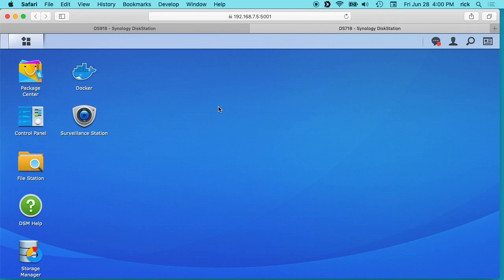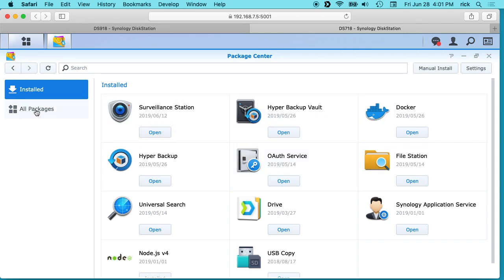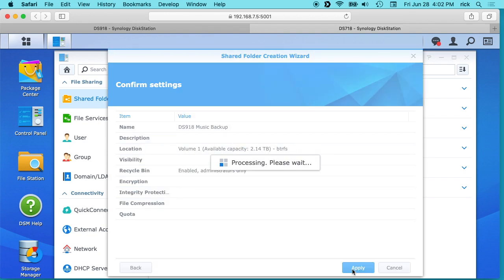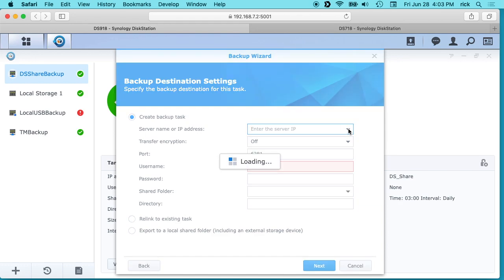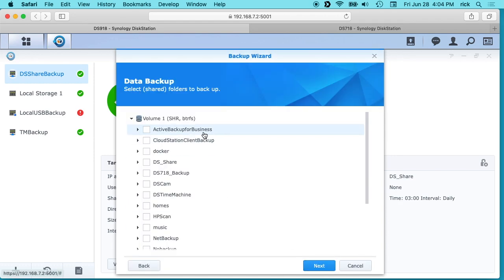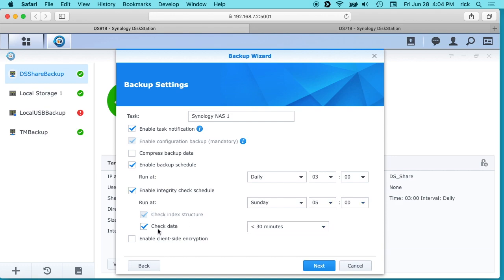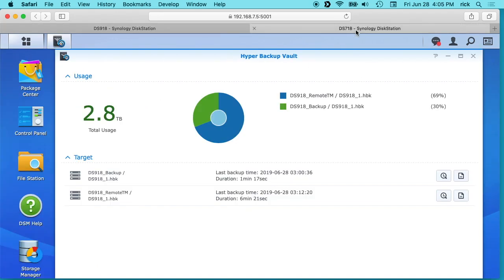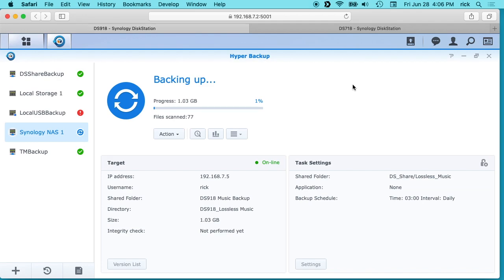Backup Up One Synology NAS to Another Using Hyper Backup